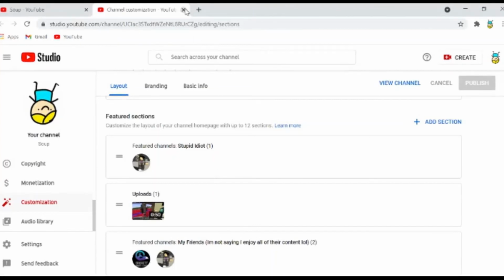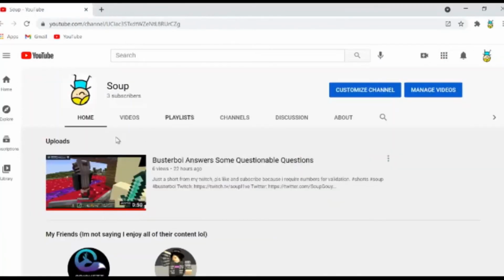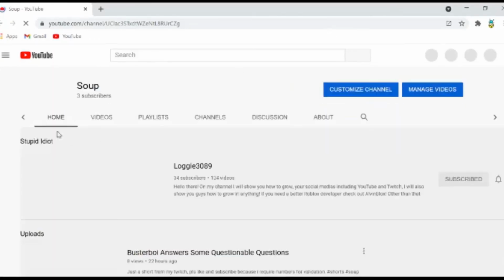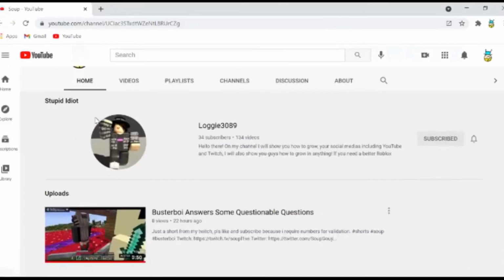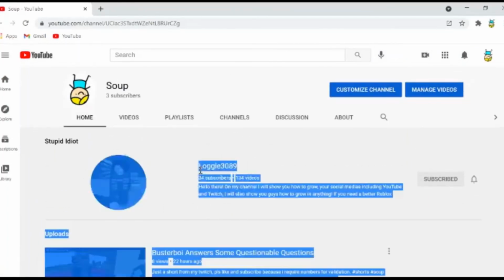How To Add Featured Channels in YouTube Studio (FOR STUPID IDIOTS)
How To Add Featured Channels in YouTube Studio (FOR STUPID IDIOTS). This video is hilarious!

Not Minecraft, But Water Rises or Minecraft, But Lava Rises, or any other but challenge like that. This is a speed run / speed runner of Minecraft against a killer / assassin but it is a tutorial on how to add featured channels!!! POG CHAMP!!!